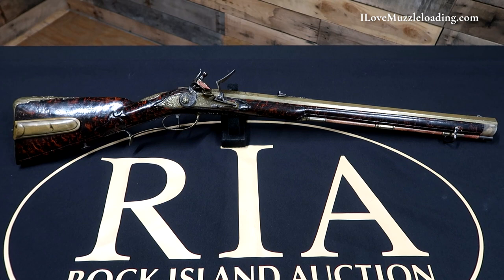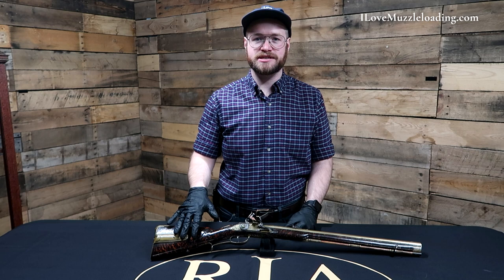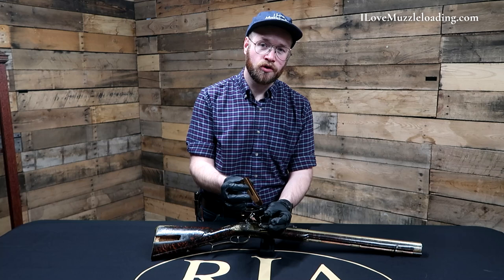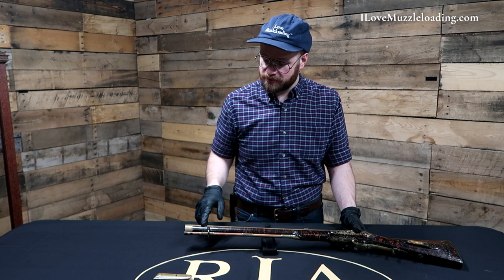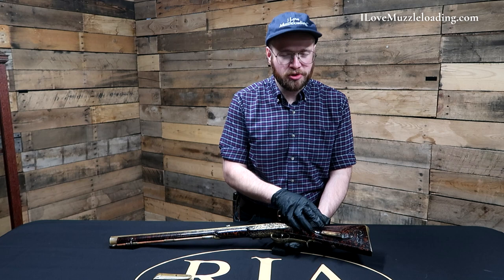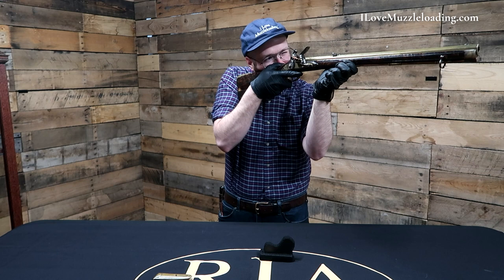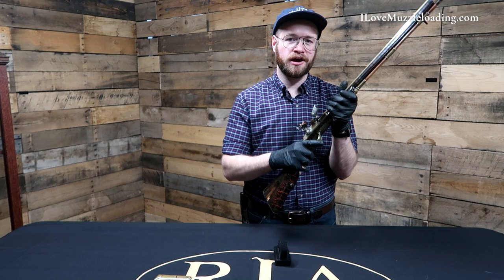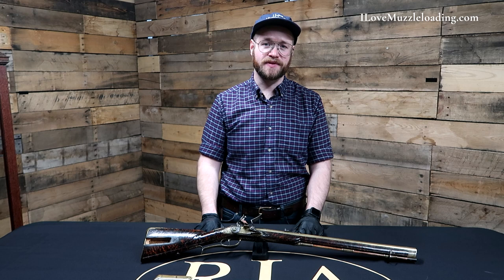Rare BRASS BARREL Flintlock Jaeger Rifle | Antique Hunting Muzzleloader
Rifled brass barrels are rarely seen, but examples from Continental Europe and the U.S. are known in limited numbers. While alloy barrels are not as strong as iron/steel barrels, they have the advantage of being resistant to corrosion. The barrel on this attractive hunting rifle has seven-groove rifling, a dovetailed blade front sight, notch rear sight with ornate finial (folding notch absent), and scroll engraving on the breech section inhabited by a bestial mask.

Join the HCH to learn more about traditional horn work - hornguild.org
Join the TMLA to learn more about traditional muzzleloaders - traditionalmuzzleloadingassociation.org

The lock has grotesque masks on the tail and cock screw, additional mask designs among the engraving on the cock, and a stag and scrollwork on the plate. Coordinating scroll and mask patterns are on the brass furniture, including on the heavily pierced side plate and the ornate wrist escutcheon which has coronet, classical figure, and martial trophies. beautifully figured, burl walnut stock has fine molding and some raised relief scroll carving. The patch box lid, cheekpiece edge, forend tip, and ramrod tip are horn.

Editor’s note: The opinions in these videos, unless otherwise stated are my opinions and mine alone. I am not speaking for the RIAC and I am not compensated for these videos.